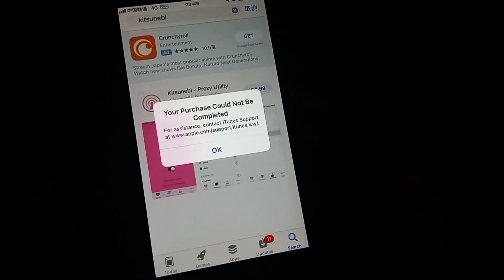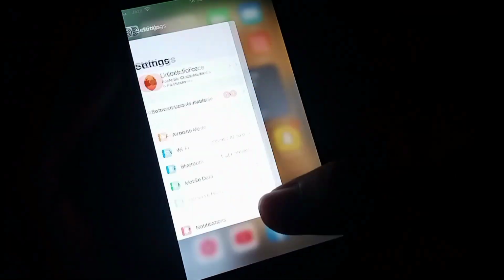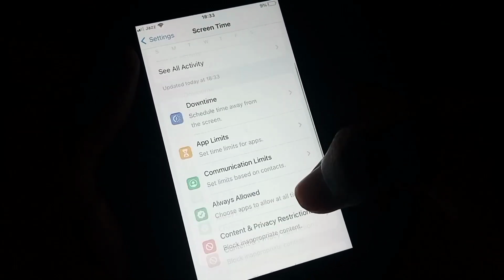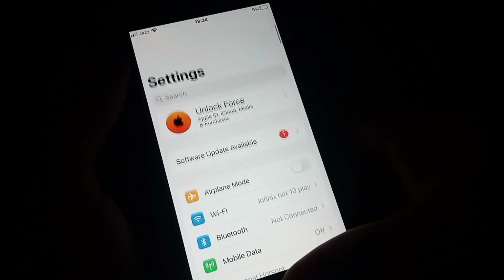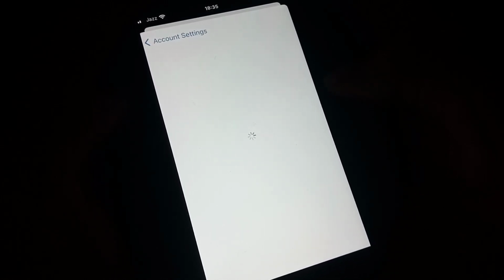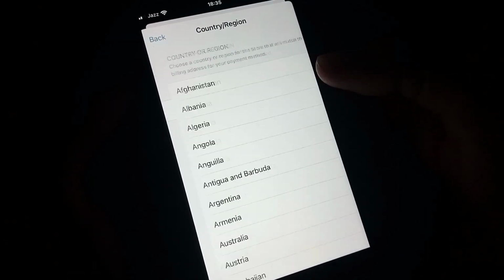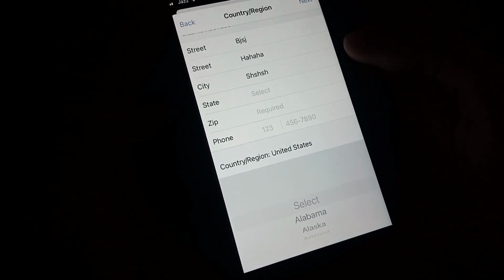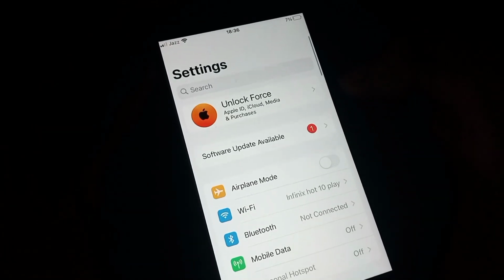Your Purchase Could Not Be Completed iPhone iOS 16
After watching this video you will be able to know " How to Fix Your Purchase Could Not Be Completed iPhone iOS 16 | Your Purchase Could Not Be Completed iOS 16 ". So get rid of this problem and enjoy your device.